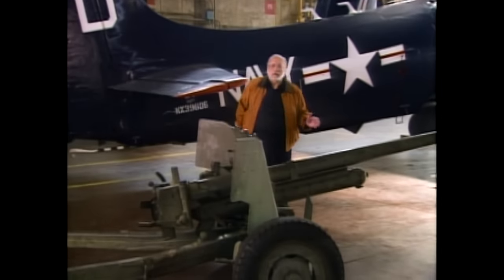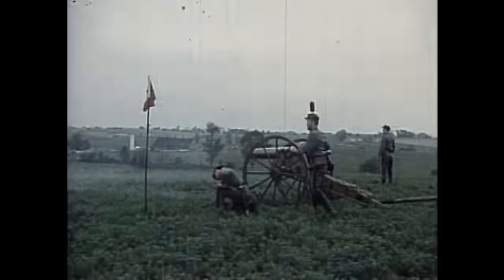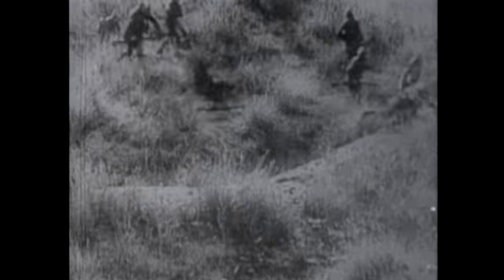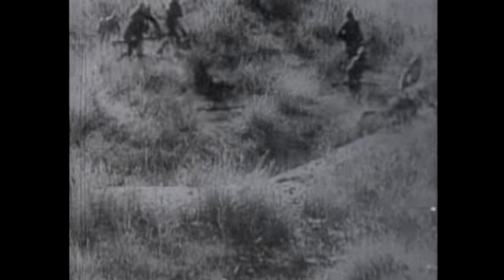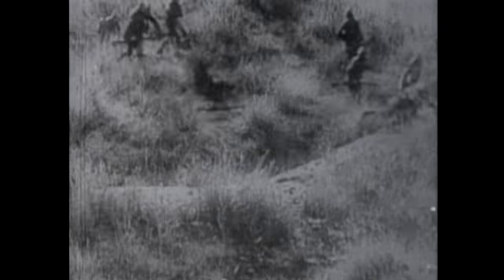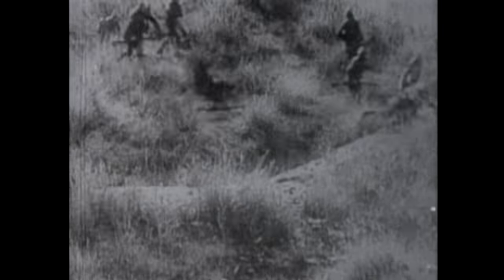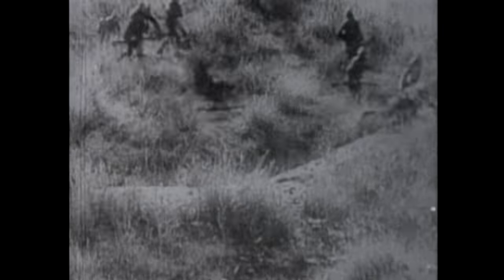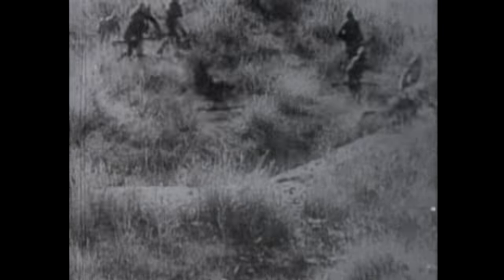Artillery: The Battlefield's Most Powerful Weapon | Weapons At War | Full Special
Discover why one of today's most powerful weapons--artillery cannons--has remained virtually unchanged for nearly six centuries. See more in this special, "Weapons at War: Artillery."

Uncover the events that shifted the course of history, and the heroes who changed our world. Military Heroes, Powered by History, is the ultimate channel for military history from the ancient to the declassified.